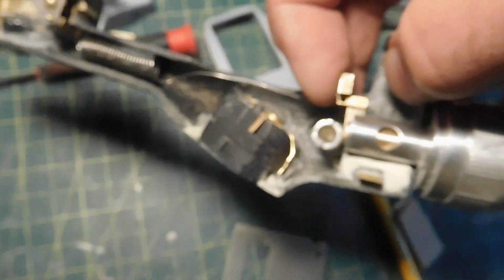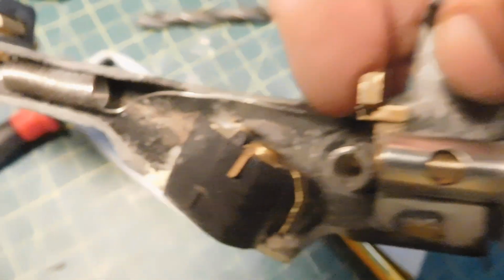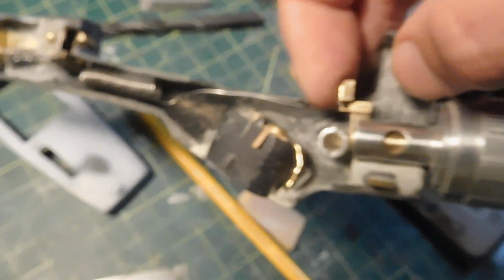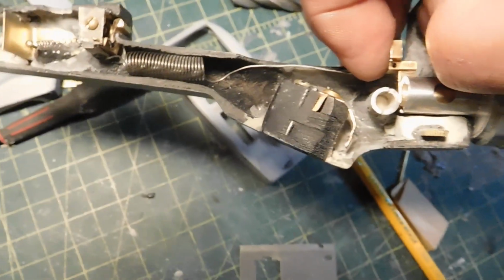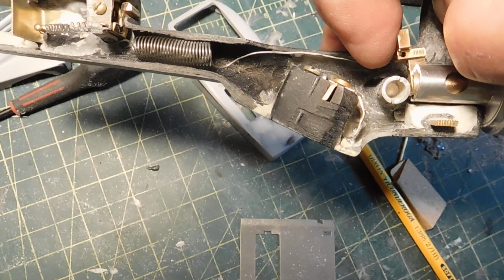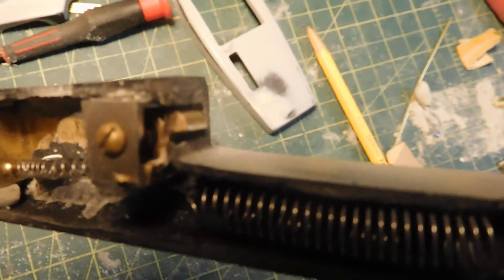EXTENDING EMITTER TEST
INSTALLING THE SPRING FOR THE EXTENDING EMITTER.